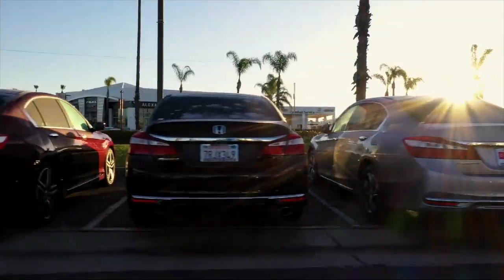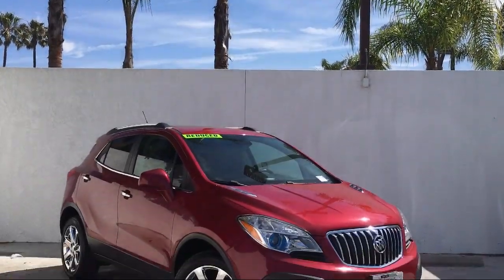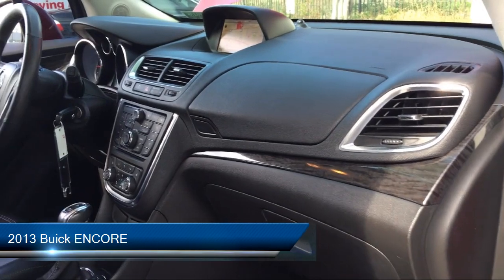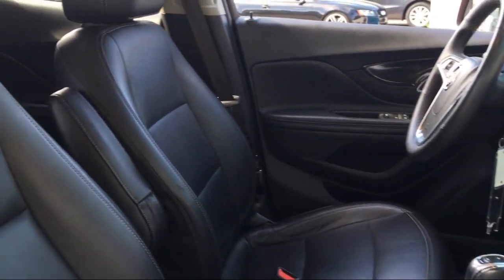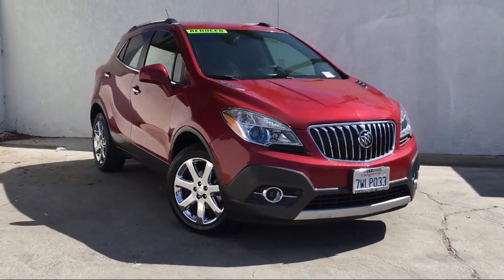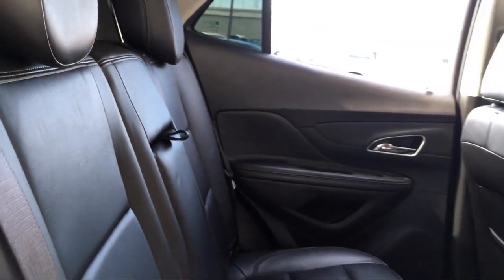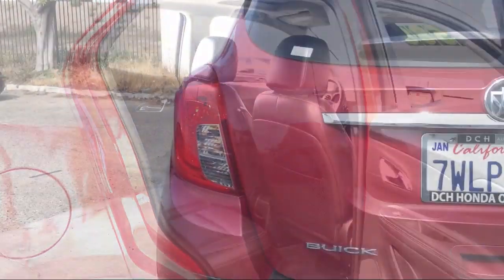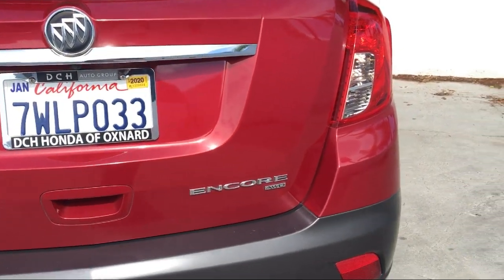2013 Buick ENCORE Oxnard Camarillo Thousand Oaks Ventura Port Hueneme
2013 Buick ENCORE Stock Number: HX9S439A Vin:KL4CJGSB5DB183319.